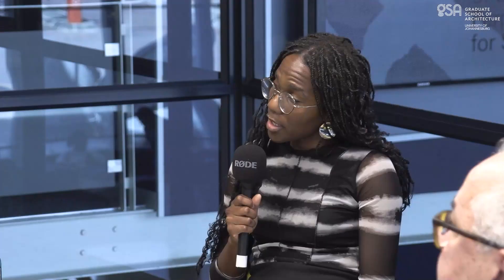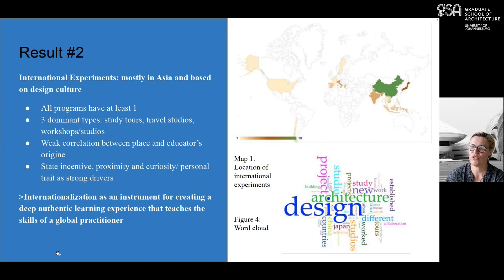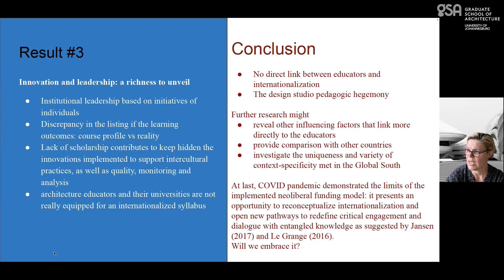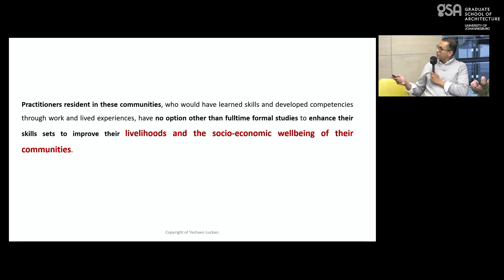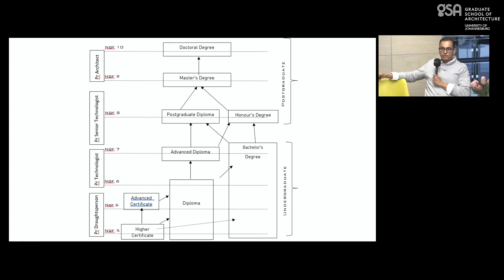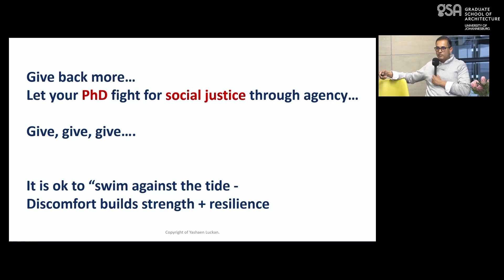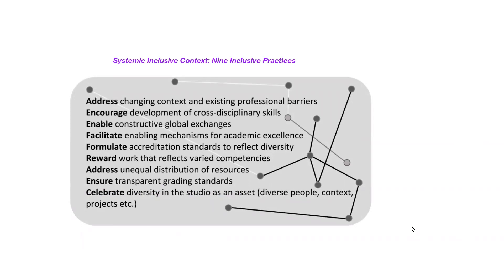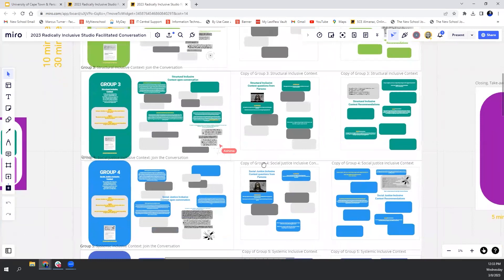Panel 2: Architectural Pedagogies of the Global South – Symposium and Book Launch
The GSA hosted Prof Harriet Harriss from 13-17 March. Prof Harriss launched the publication of The Routledge Companion to Architectural Pedagogies of the Global South (Routledge Companion Series) which she co-edited with Ashraf Salama and Ane Gonzalez Lara.

Panel Two Guests:
Karine Dupre, Prof Yashaen Luckan, Michele Gorman & Dr Jolanda Morkel, Dr Hermie Delport and Dr Liny Osborne Burton

Moderator: Chinenye Chukwuka
Panel Q&A